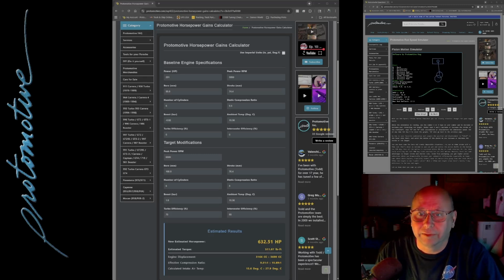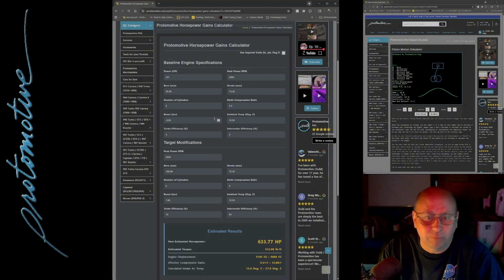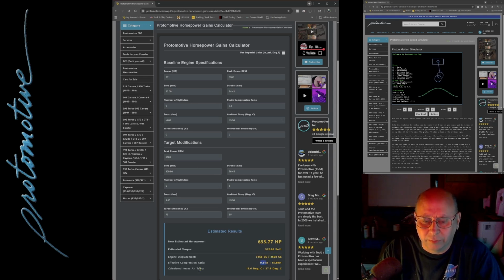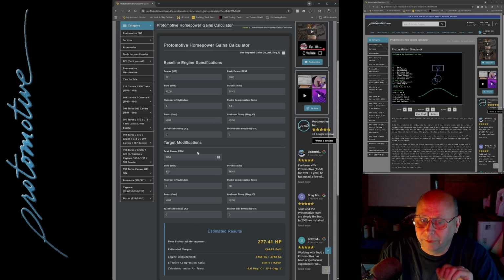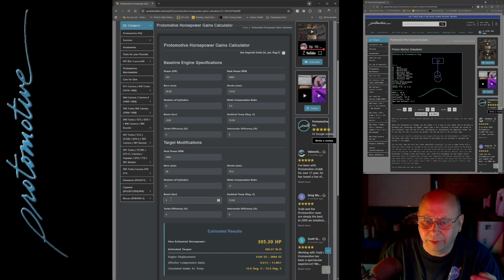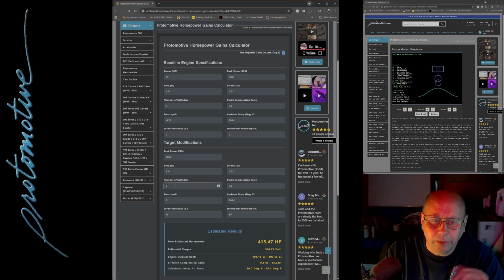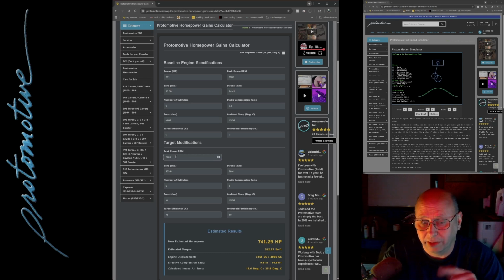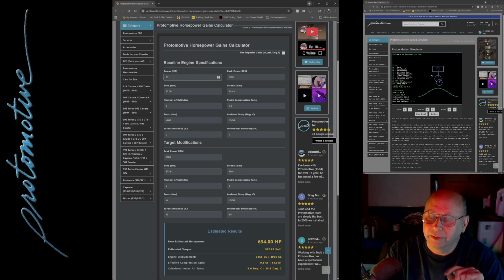1000hp and more! Horsepower calculator for mods on your Porsche 911, 996, 997 turbo. Or any car!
Today we're showing you how to utilize our "Protomotive Horsepower Gains Calculator" on our webpage (linked below). This little tool can be really helpful if you're considering modifications, which you probably are if you're on our page! In this video we're showing you which modifications actually make substantial change to your power production, and which ones don't make much difference at all. So, hopefully you can save yourself a lot of time and money by simply using this calculator (for an approximation, of course).

Try it for yourself here!

Let us know what else you'd like to hear about in the comments below.